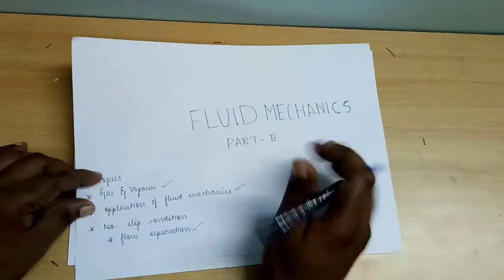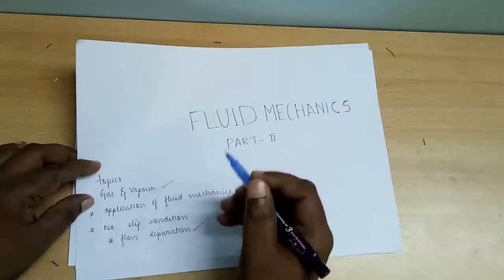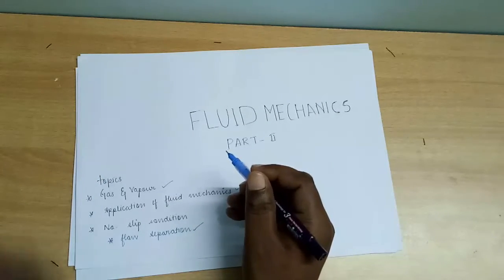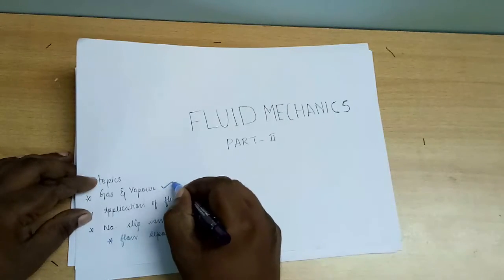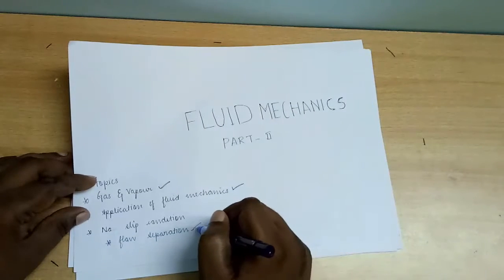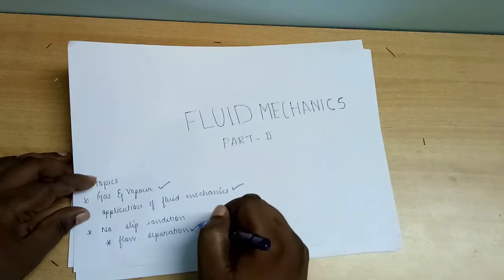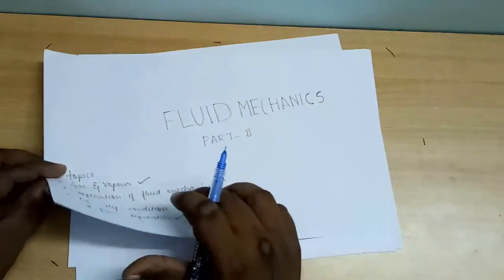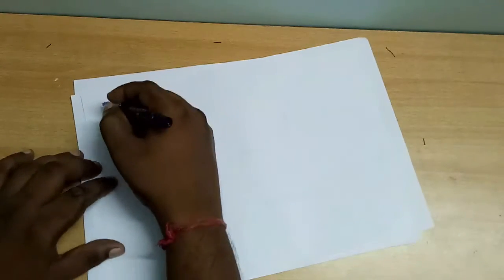Fluid Mechanics Part-2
Hey guys

In this video i will discussing about the following topics
1. gas and vapor
2  non slip condition
3  flow separation under the topic non slip conditions.